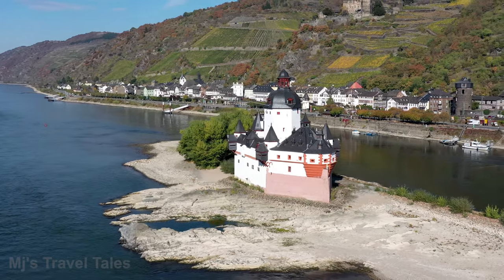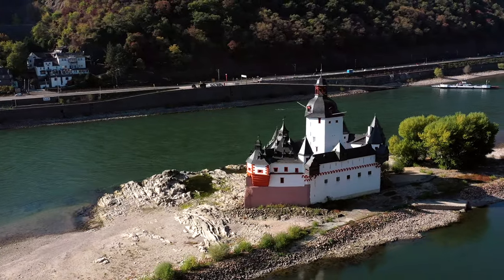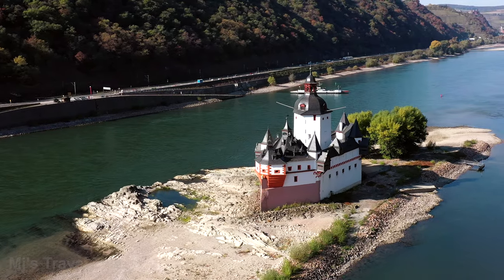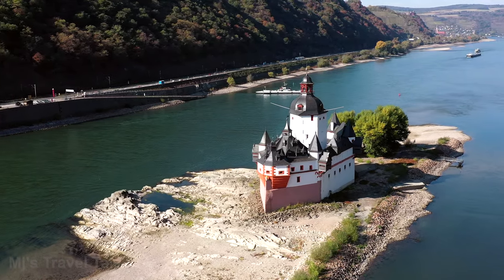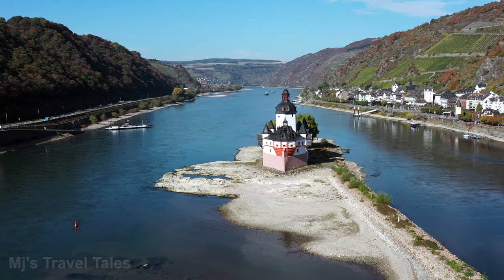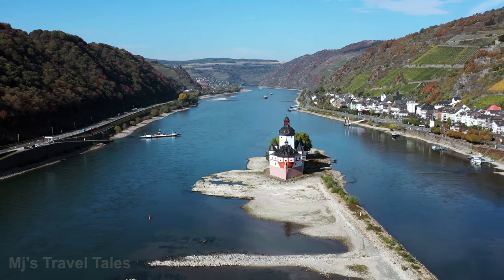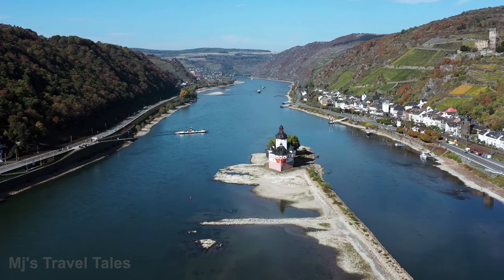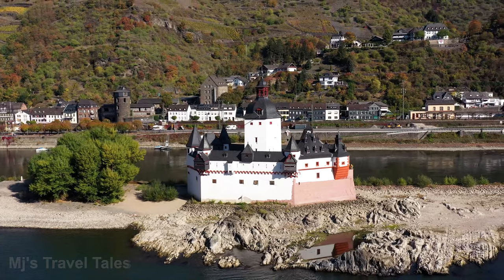Pfalzgrafenstein Castle Germany | Tamil Travel Stories | Tamil Travel Vlogs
Pfalz castle is located in the middle of the Rhine river In Germany. Built in 1326, it was used as a toll-collecting station until 1867, this castle is has the shape of a ship to withstand the very strong current at high water and ice floes.

Keywords : Germany tamil travel vlog, Germany castle tamil travel vlog